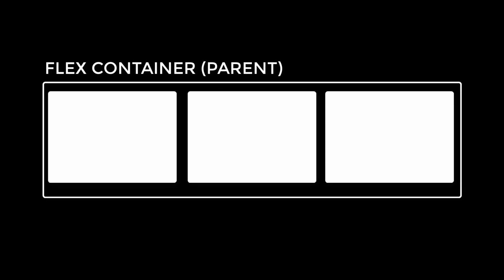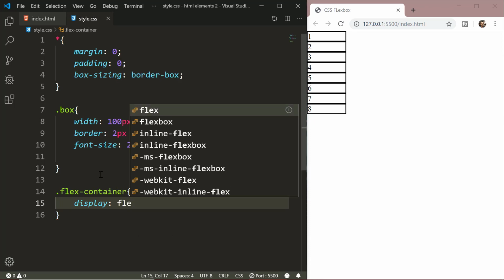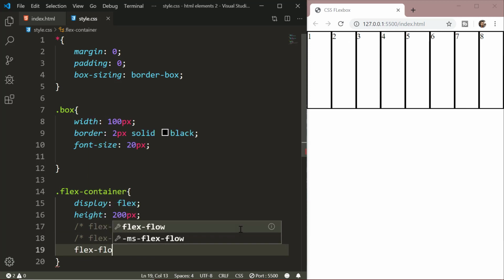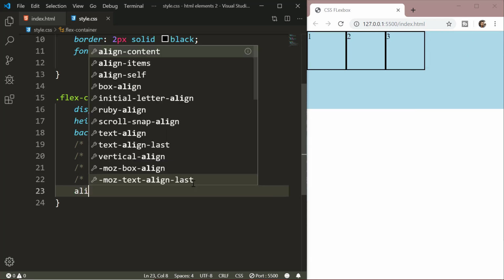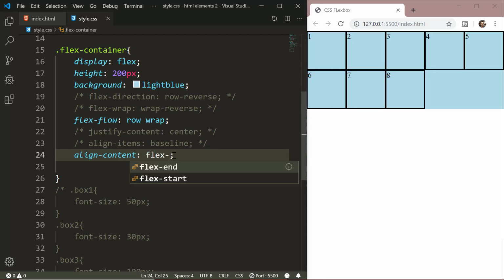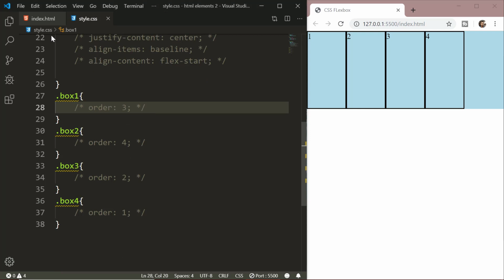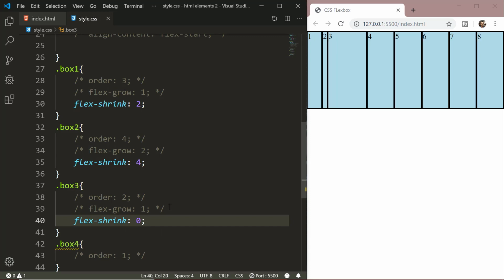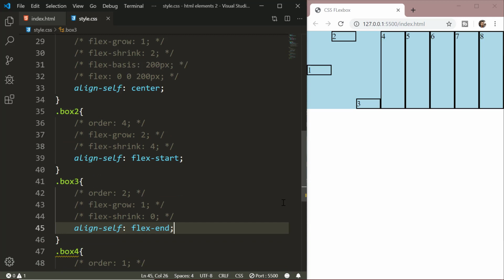CSS Flexbox in 10 minutes | CSS Tutorial Series #5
In this video we will explore the power of CSS Flexbox feature and how we can use it to create responsive layouts easily. If you have any queries, you can ask them in our dedicated facebook group.